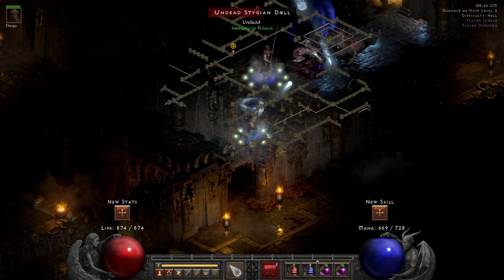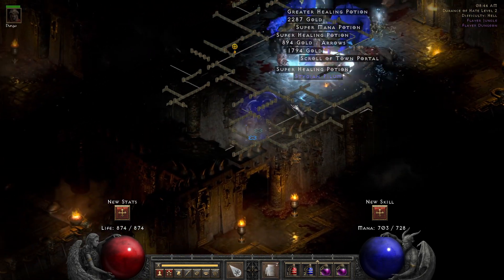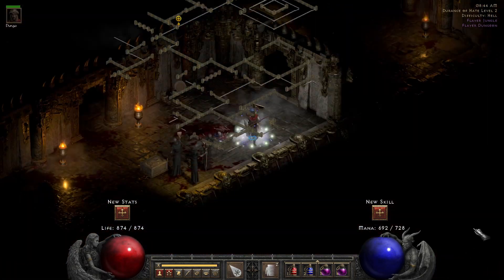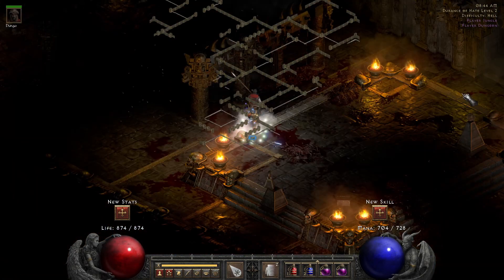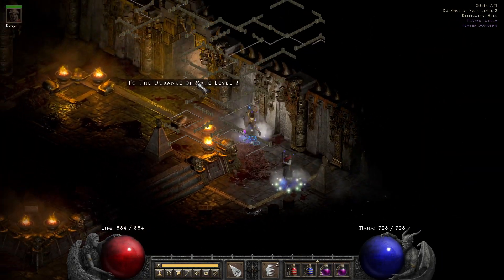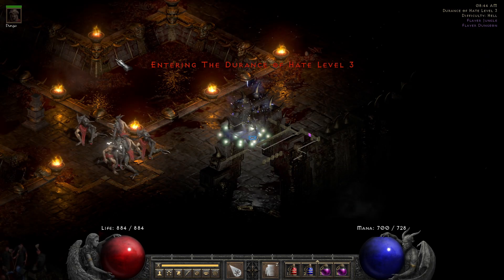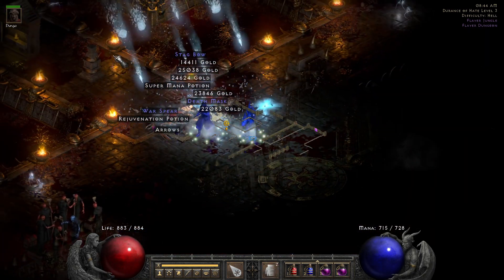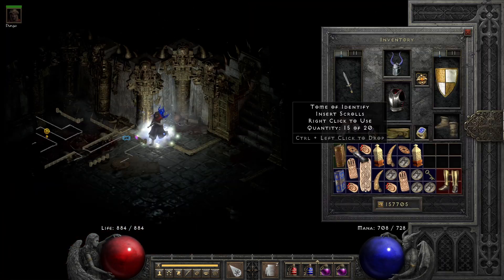How I got Aldur's Advance, set item battle boots - Diablo 2 Resurrected: Season 6